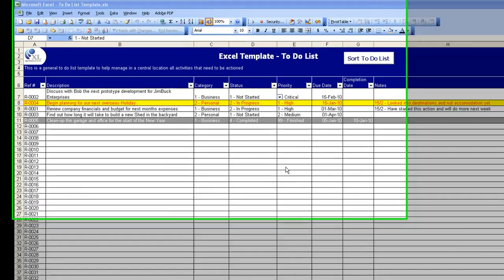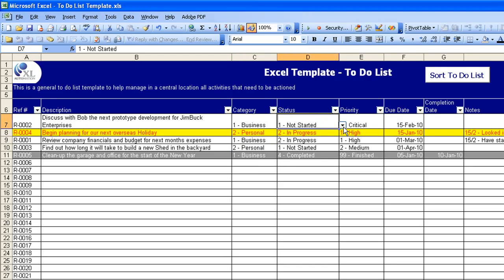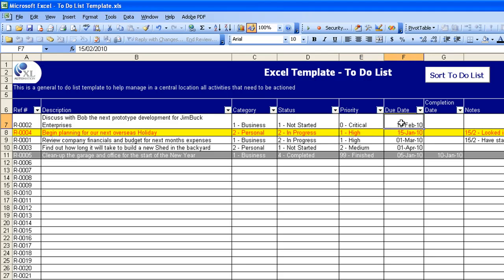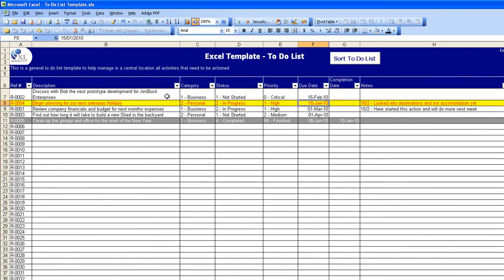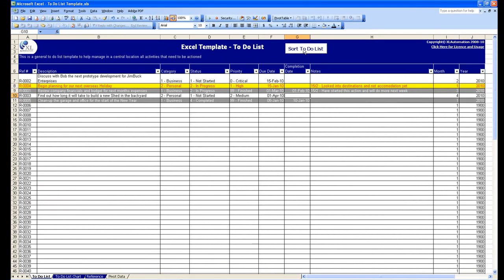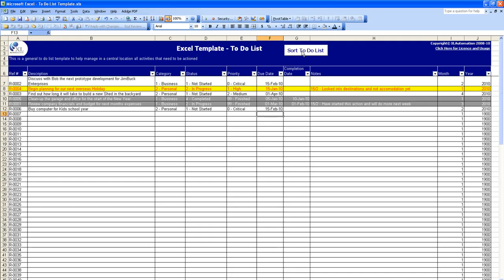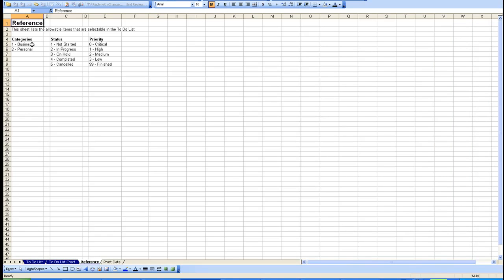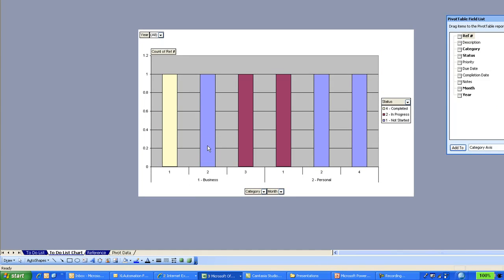Free Excel Template - To Do List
Another free Excel Template by XLAutomation
The To Do List provides a template to enter, track and report on business and personal activities. It has atuomated sorting and due date notification for to do list items. If you need more organisation in your life to get things done then the To Do List template will help you get there.

The template is offered completely free of charge via the XLAutomation website